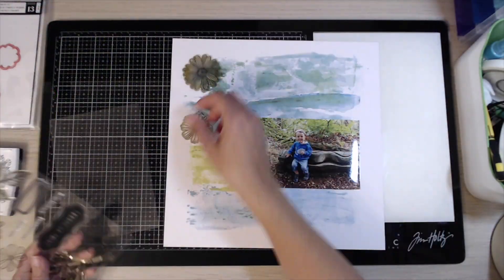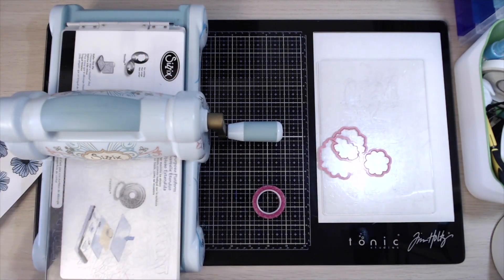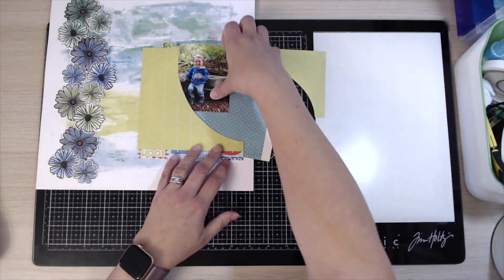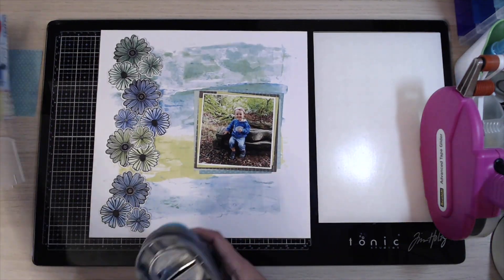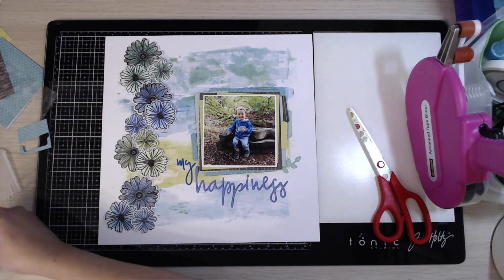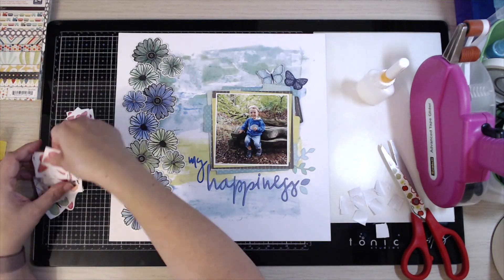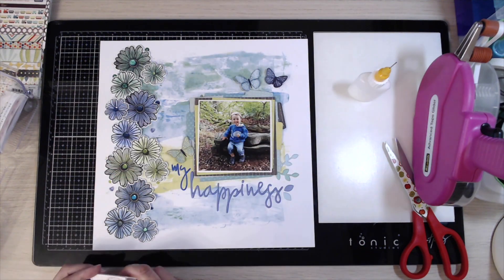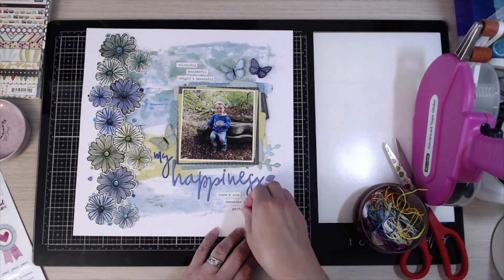STB September: My Happiness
Hi everyone!

So its already September (how did that happen?) and there's a new challenge over at Scrap the Boys. The theme this month is 'Flower Love' and you'll find all the details and loads of inspiration over on the blog here:

Pop over there and check it out - we'd love to see your interpretation!

Marie x